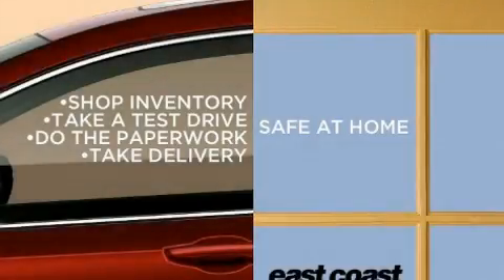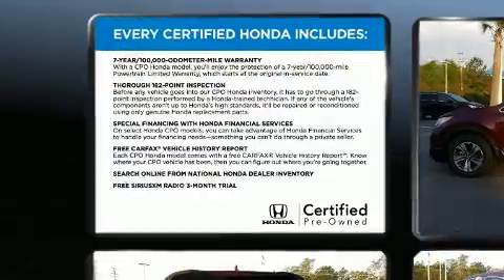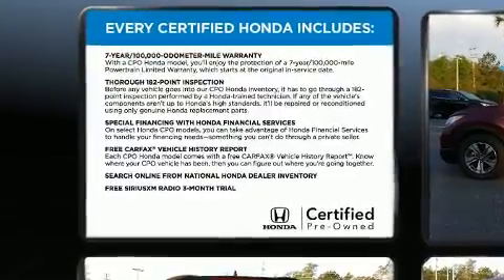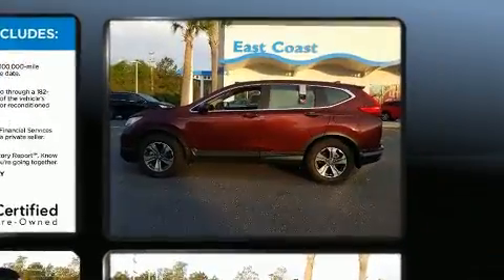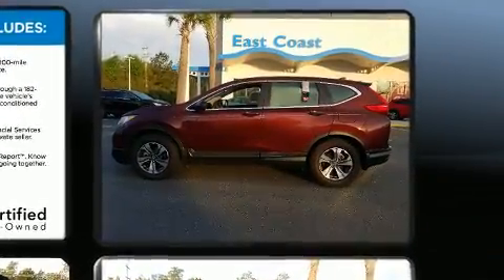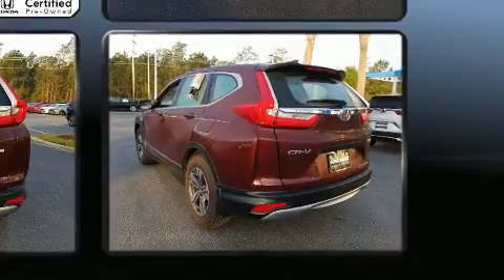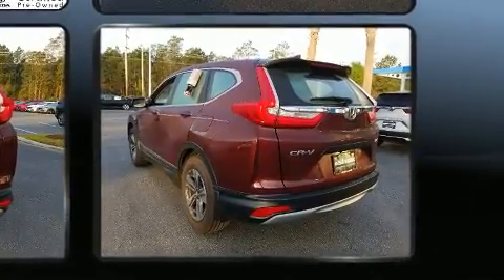2018 Honda CR-V LX Low Miles, Bluetooth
8756 US Highway 17 Bypass South

The 2018 Honda CR-V. With fewer than 15,000 miles on the odometer, this 4 door sport utility vehicle prioritizes comfort, safety and convenience. It features an automatic transmission, front-wheel drive, and a 2.4 liter 4 cylinder engine. Honda prioritized fit and finish as evidenced by: a tachometer, front bucket seats, telescoping steering wheel, power door mirrors, remote keyless entry, an overhead console, and cruise control. Audio features include an AM/FM radio, and 4 speakers, providing excellent sound throughout the cabin. Safety equipment has been integrated throughout, including: head curtain airbags, front side impact airbags, traction control, ignition disabling, and 4 wheel disc brakes with ABS. Brake assist technology provides extra pressure when applying the brakes. This vehicle has achieved Certified Pre-Owned status, by passing Honda's comprehensive certification process, including an exhaustive 150-point inspection! We have a skilled and knowledgeable sales staff with many years of experience satisfying our customers needs. We'd be happy to answer any questions that you may have. Please don't hesitate to give us a call.